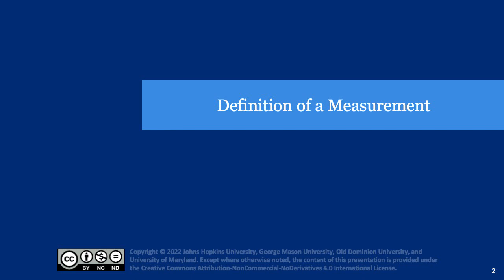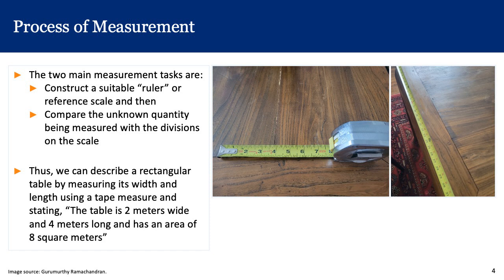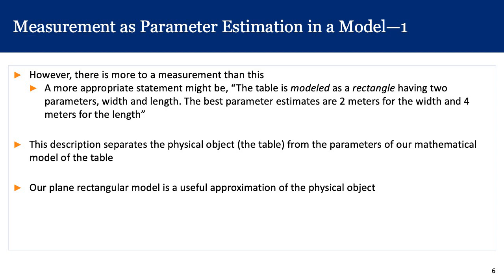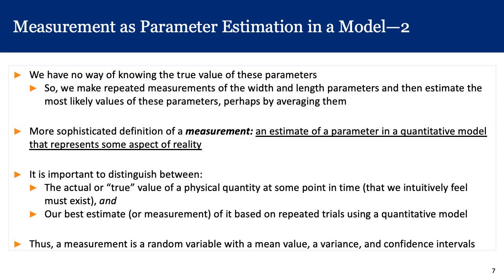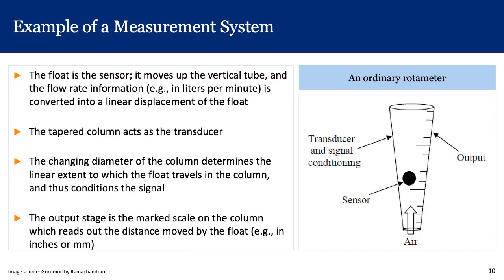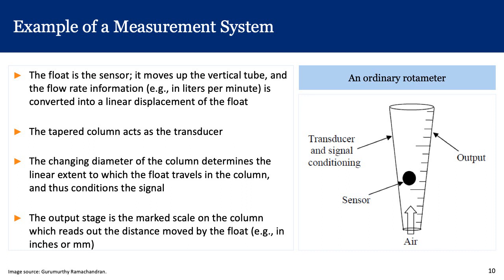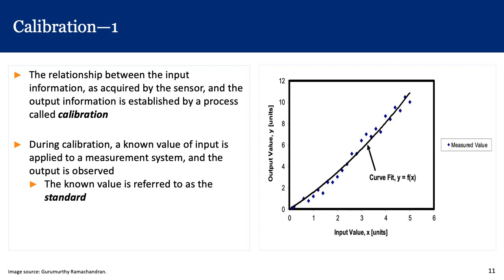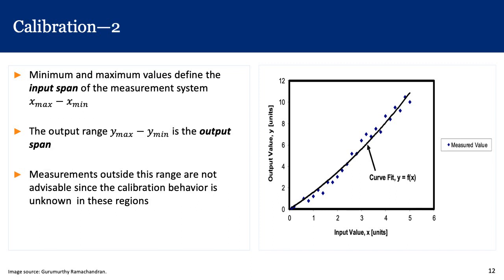Definition of a Measurement